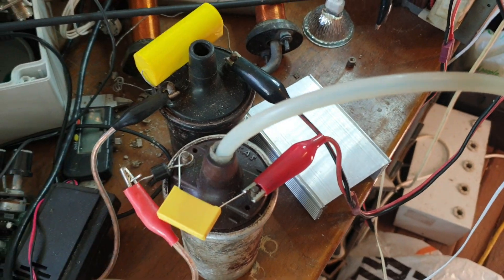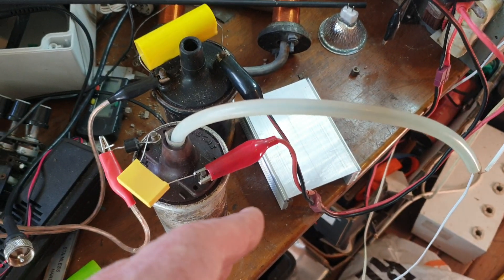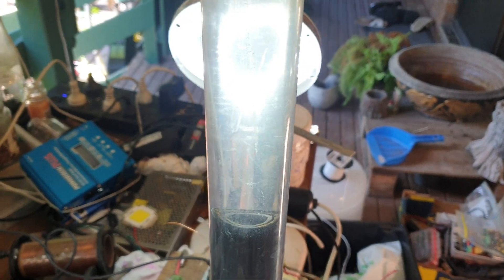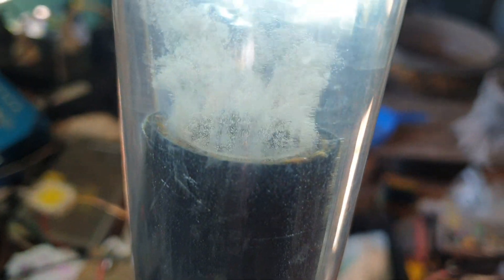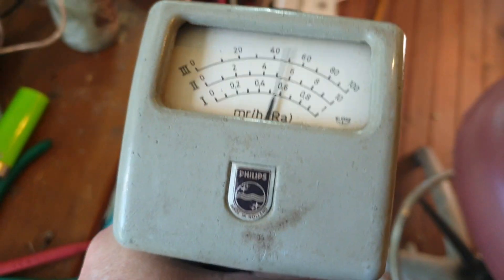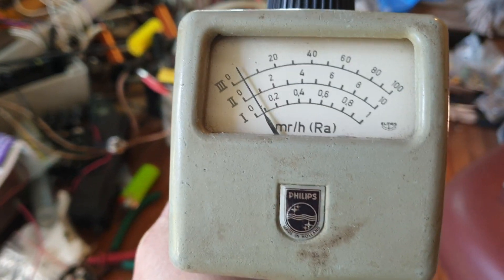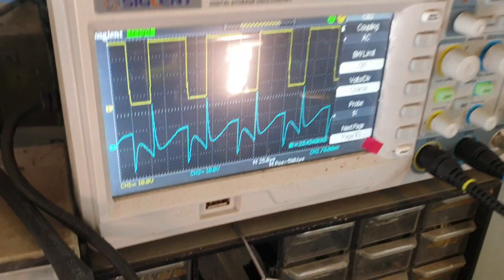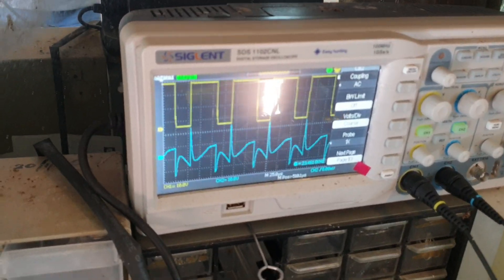Ignition coils as chokes, B field, HV everwhere. Hydrogen Experiment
Now i got a B field to play with